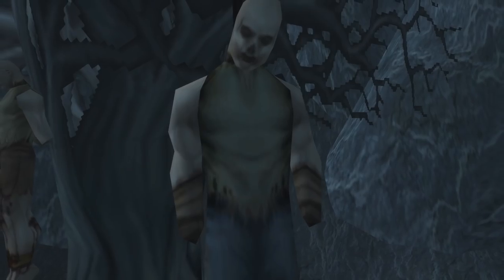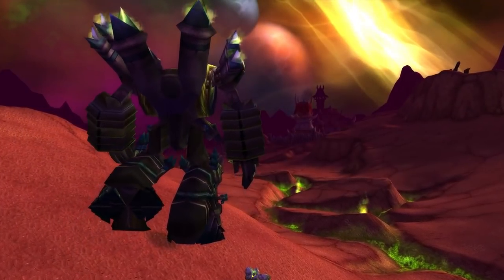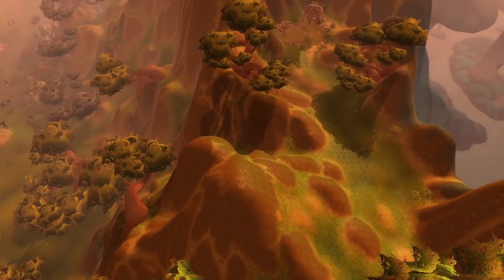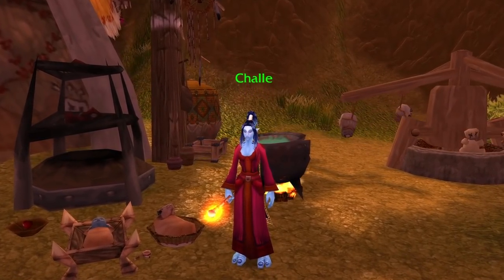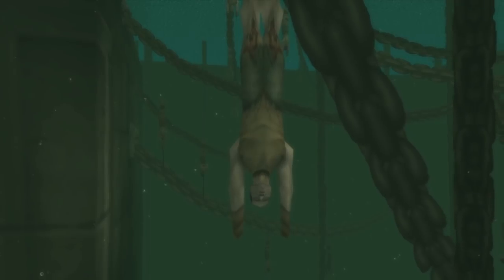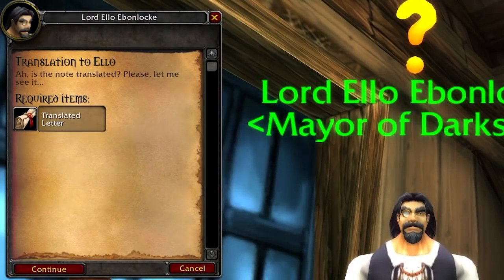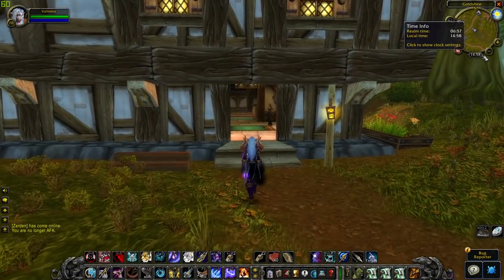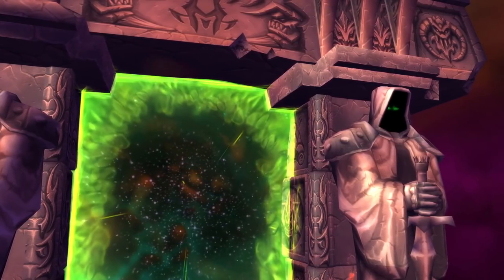10 Creepy Things You HAVE to Avoid in Classic TBC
Classic WoW / Classic TBC Burning Crusade: 10 Creepy Things You HAVE to Avoid in Classic TBC

Today is a fun video, throughout Outland and Azeroth, you will often stumble upon super very creepy and scary things, with Classic TBC around the corner, many of us will have to level Draenei or Blood Elves from scratch, and obviously go through Outland, so I figured I'd compile a list of creepy, unsettling and weird things that you'll get to experience around Outland and Azeroth, from Fel Reaver to Karazhan Crypts and Upside down Sinners, buckle up and let's get into it !

We Hope You Enjoy Our NEW Classic WoW TBC Video! Featuring Classic WoW TBC Moneymaking, Classic TBC Farming Spots, Classic WoW Burning Crusade Guides and Tips, Classic WoW TBC Tips and Tricks, Classic TBC How To, Classic TBC Gold Guide, Classic TBC Loot, Classic TBC Loot from 10 Hours, Classic TBC Best Farming Spots, Classic TBC Secrets and Hidden Facts, Classic TBC Tips, Burning Crusade Tips, Burning Crusade Tips and Tricks, Burning Crusade Classic Gameplay, Burning Crusade Classic Classes, TBC Classic Class Guide, Classic TBC Guides and Experiments, Classic TBC VS Gameplay, Classic TBC Arena Tips and Tricks, Classic TBC PvP Arena, Classic TBC Moments and Plays, Classic TBC Highlights and More Classic TBC Content on our Channel! We hope you enjoy the video ~